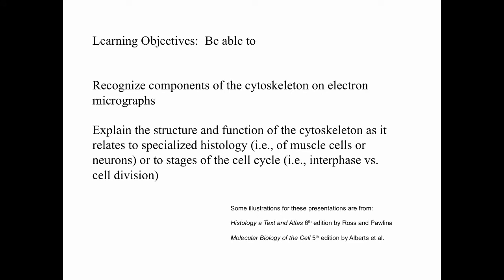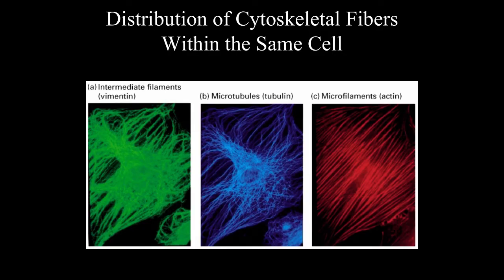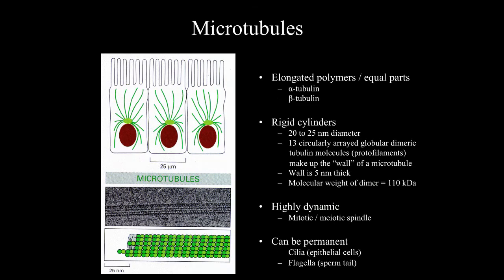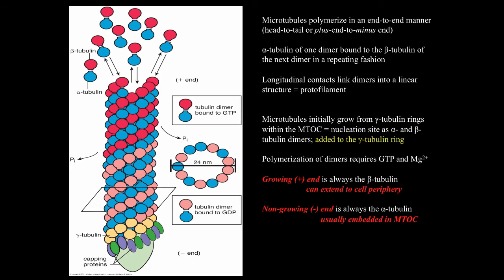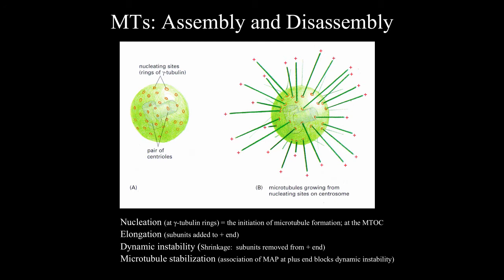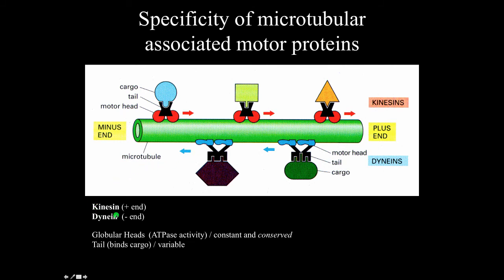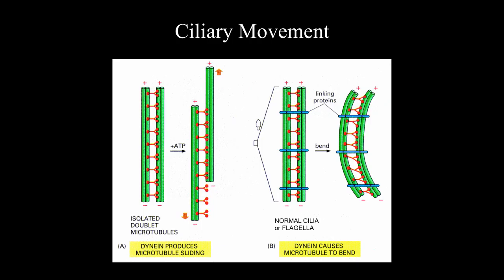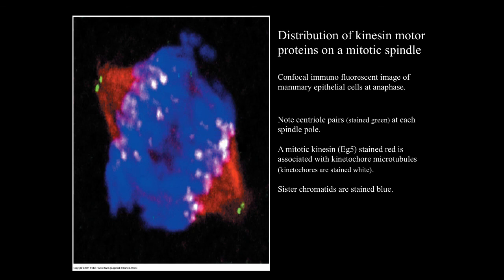Cytoskeleton Part 1 Microtubules